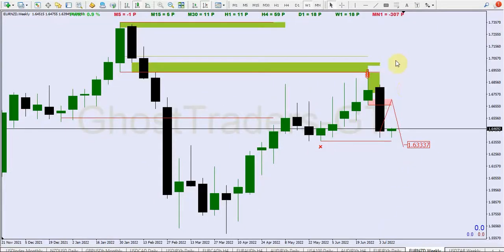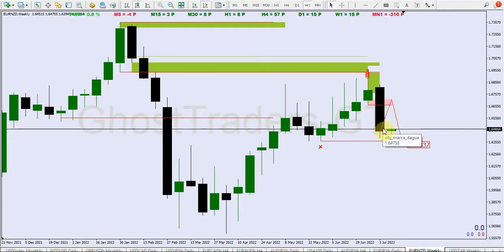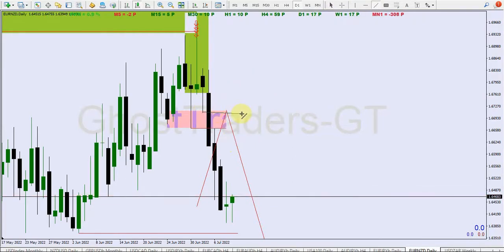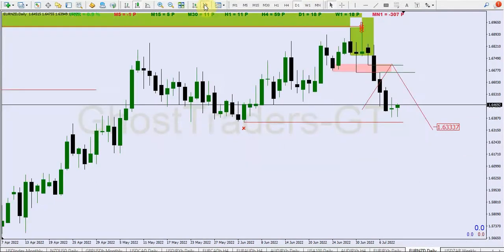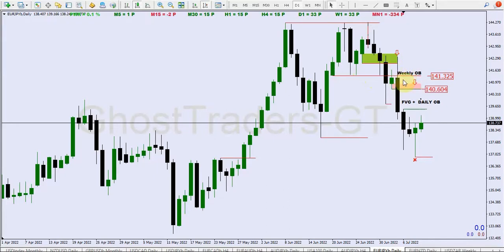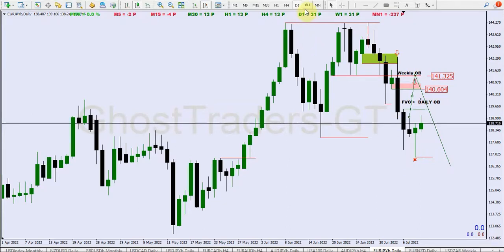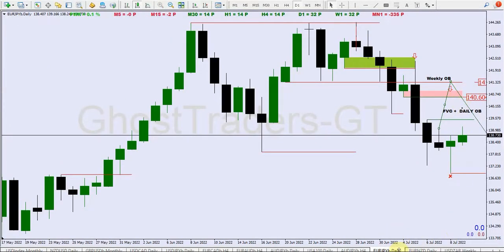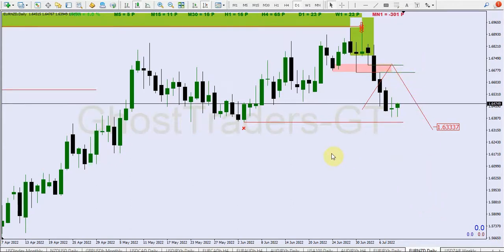Fair Value Gap Trading Strategy and Order Blocks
This  Fair Value Gap Trading Strategy and Order Blocks was Taken from: EURNZD AND EURJPY ANALYSIS REVIEW Mentorship[Bonus Lesson 4]

institutional trading It's an insider trading concept in which big participants manipulate and deliver price. Understanding institutional trading can be your greatest advantage in the foreign exchange market when it comes to generating a decent income.

Some of the trading concepts shared on this channel belong to ICT @The Inner Circle Trader. This doesn't mean I learned directly from him but he is the author of some of these concepts:
Breakers and Mitigation Blocks
Order Block
Reclaimed Order Block
Liquidity Voids
Liquidity Pools
Order Flow